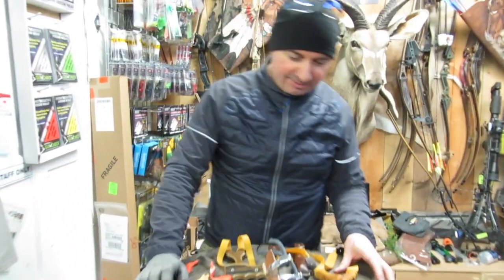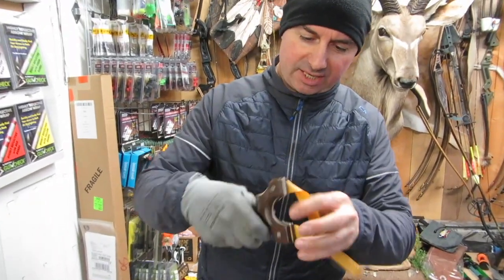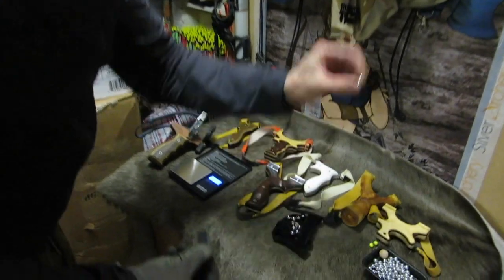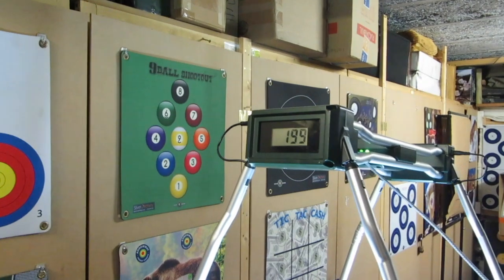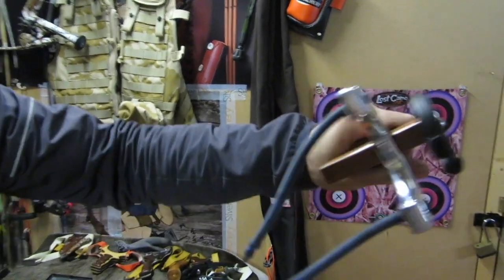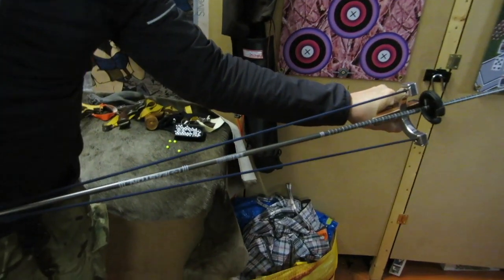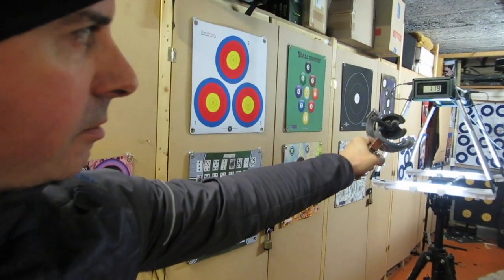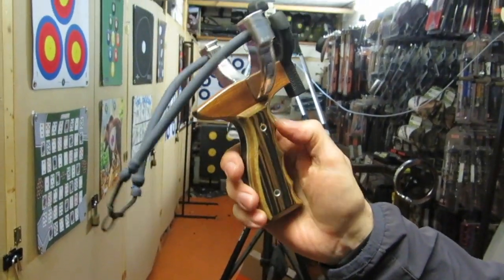Custom Made Slingshots